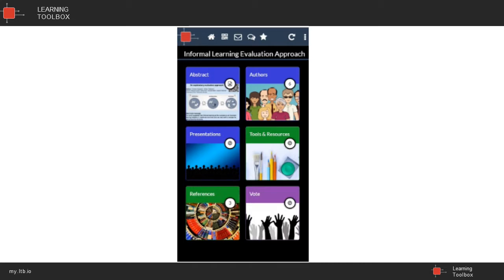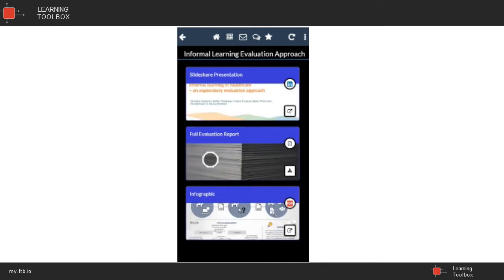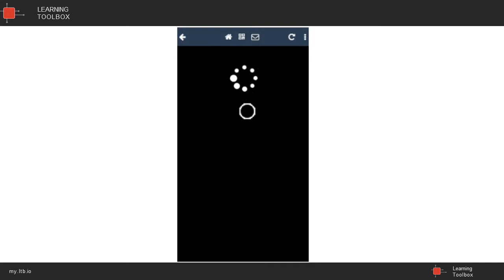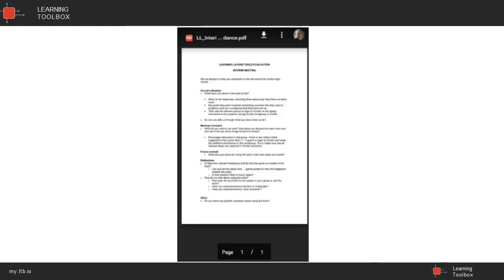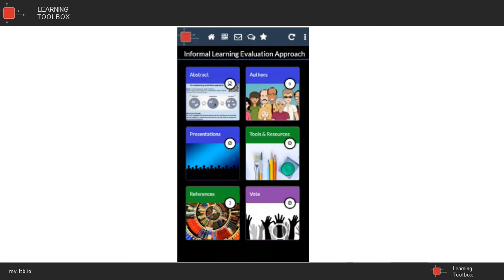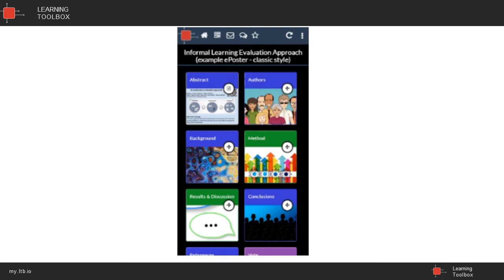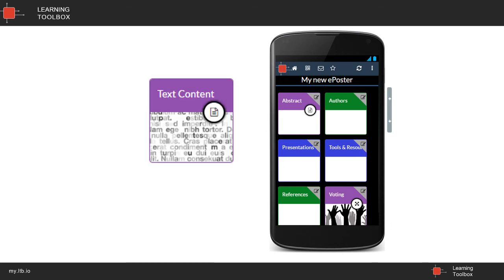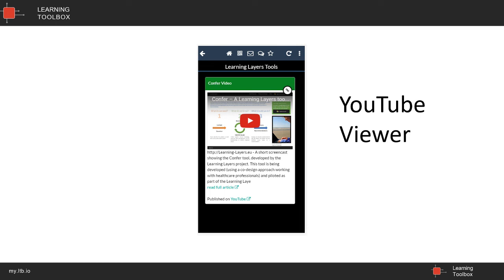Exploring an Example ePoster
In this video we explore an example ePoster that was made using Learning Toolbox.